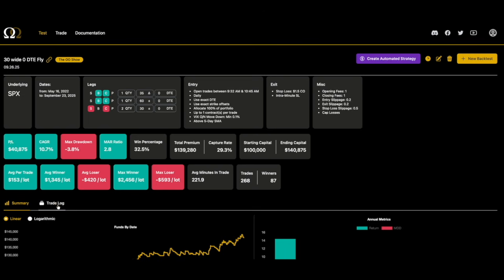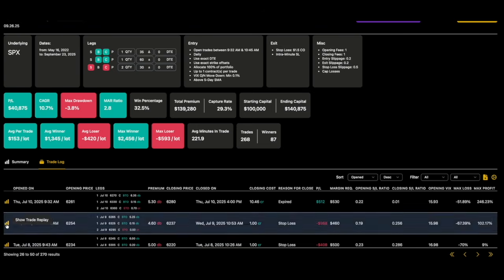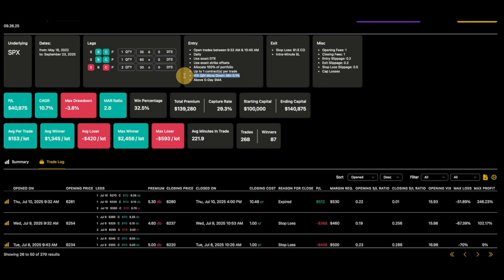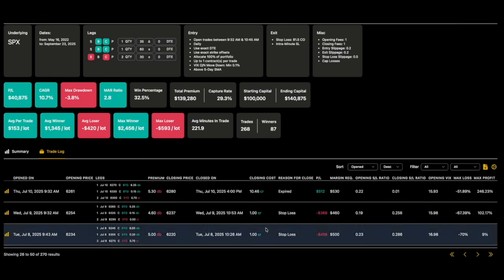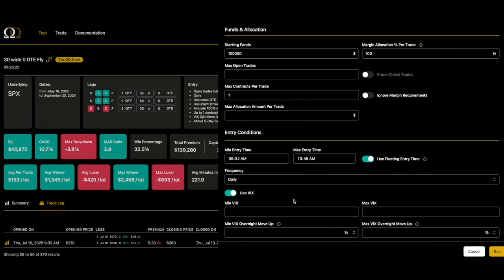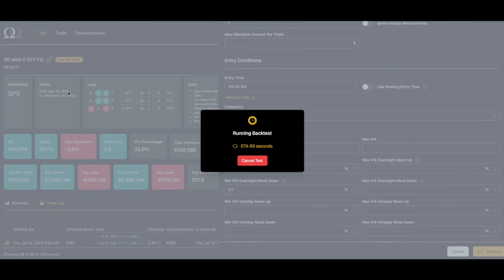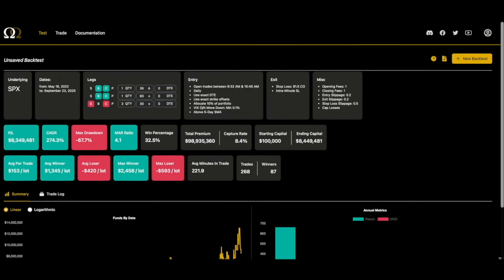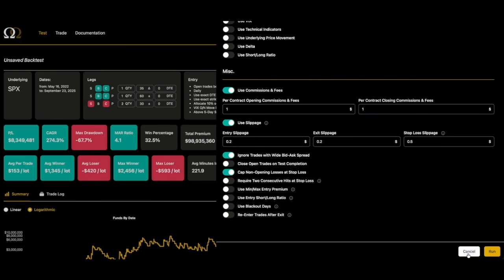0 DTE SPX Butterfly-- is this too wide!?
We dive into a 0 DTE SPX trade recently submitted for the OO Show.